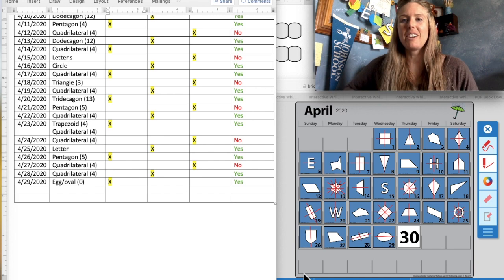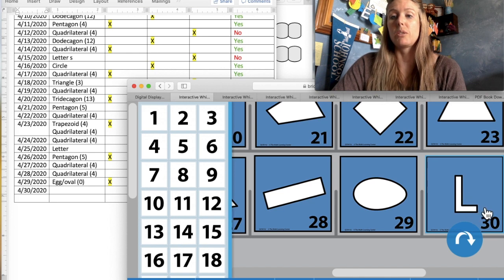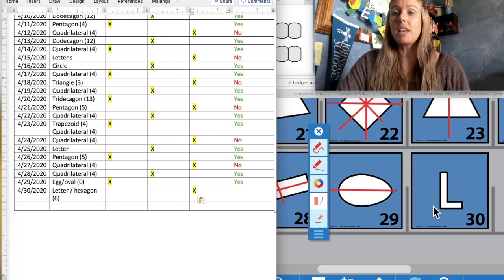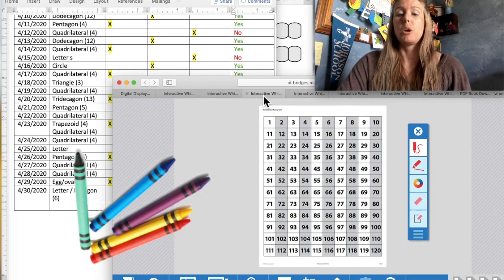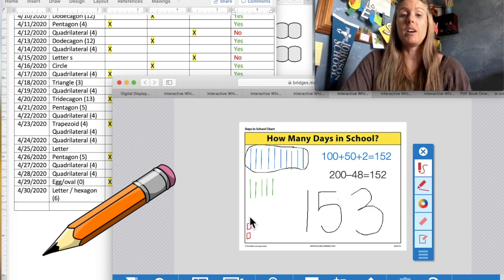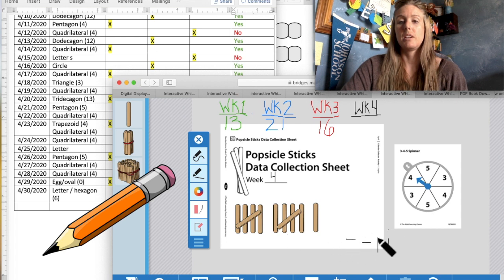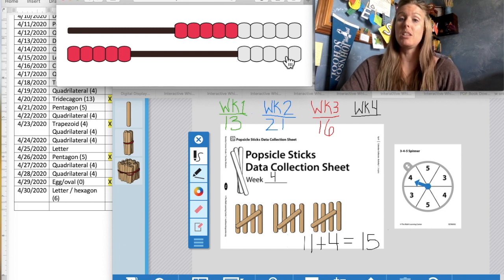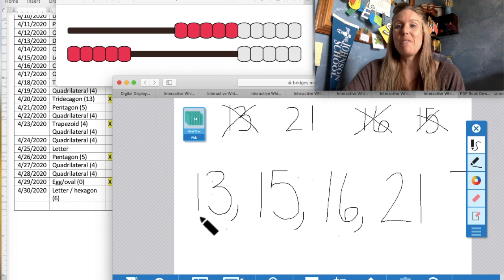4/30/2020-5/1/2020 1st Grade Number Corner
4/30/2020-5/1/2020 1st Grade Number Corner